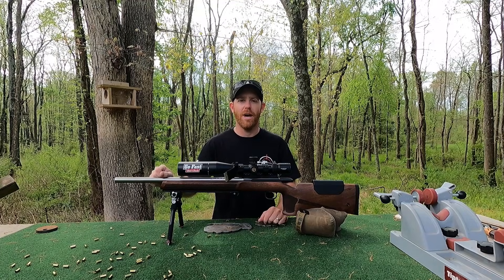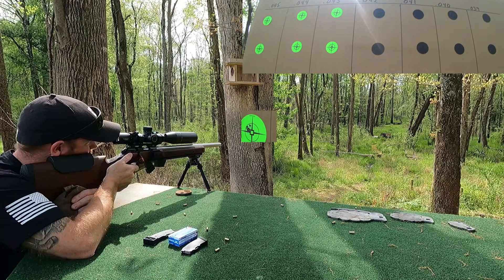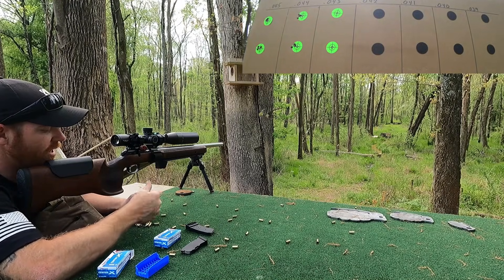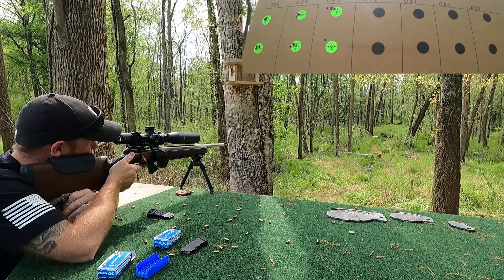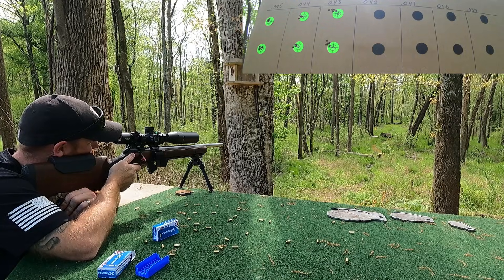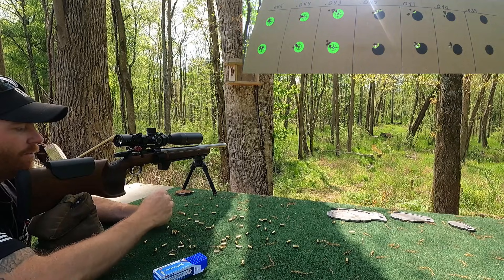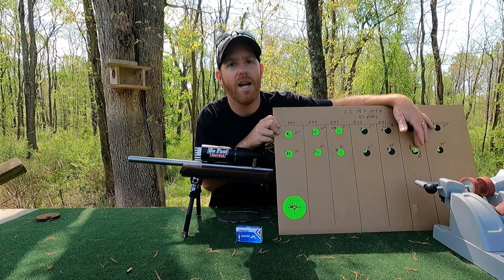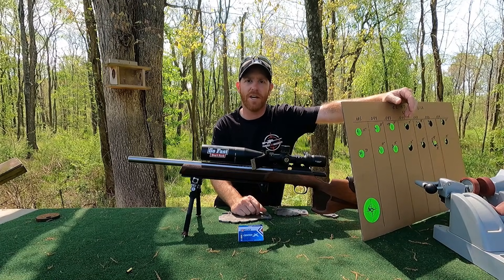.22LR HEADSPACE: How much does it affect accuracy?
CZ 457 VARMINT MTR Headspace testing

I am not a salesman. My goal is to show you real world results from my experience pertaining to .22lr precision rifles and equipment

In this video we take a look at the effect of different headspacing on a CZ 457 MTR Varmint at 50 yards with the Lilja 455 / 457 match Barrel.

If you own a CZ 455 or CZ 457 and are looking for that extra edge in accuracy over your competition the Lilja match barrel is definitely worth looking it.
It shows exceptional accuracy potential out to extreme .22lr distance